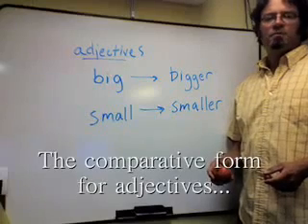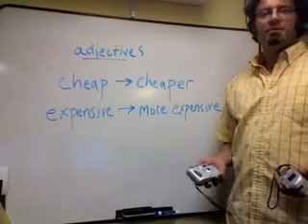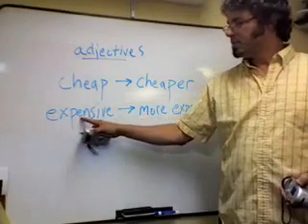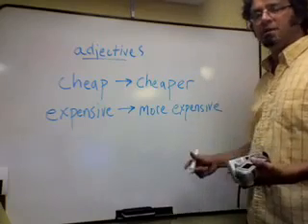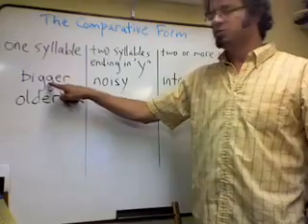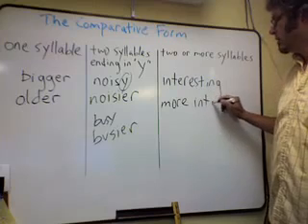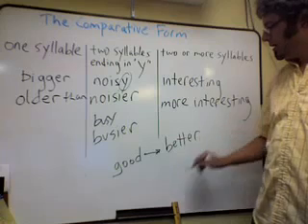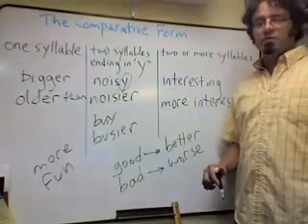Comparative Adjectives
watch out this video to reinforce the knowledge acquired. have a good weekend =)